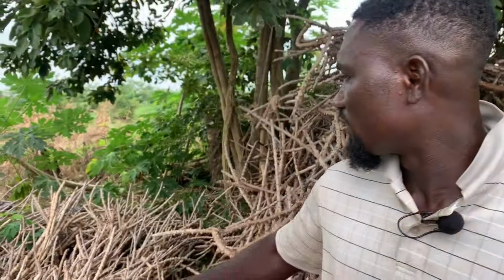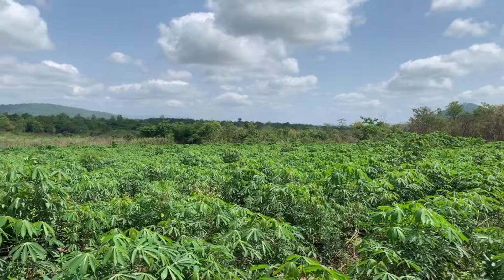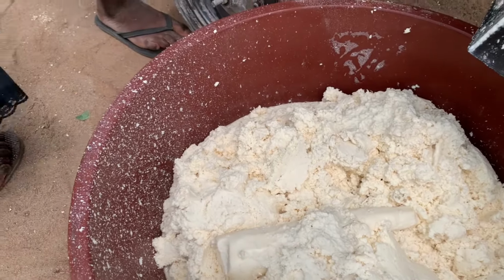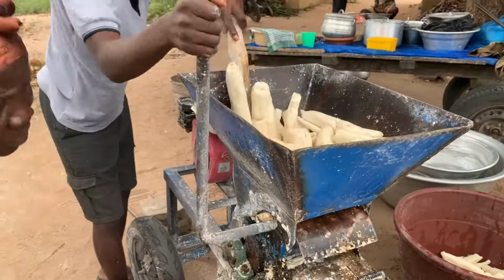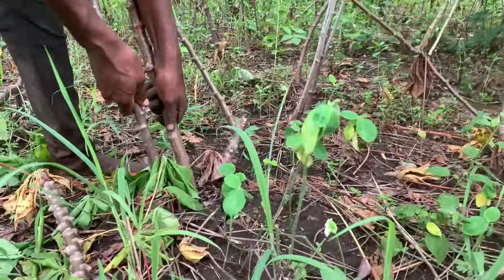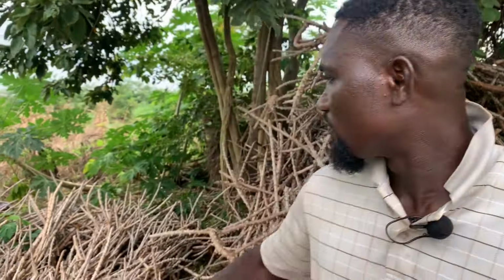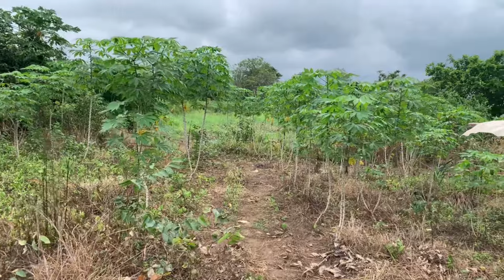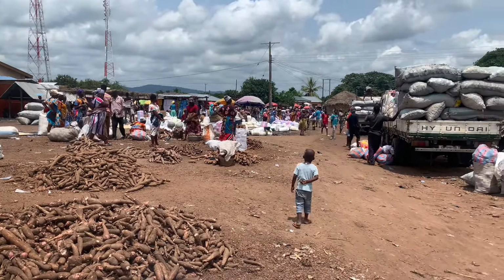Ghanaian Man Making Hundreds Of Dollars From Cassava Processing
Ghanaian Man Making Hundreds Of Dollars
From Cassava Processing

"Unlocking Prosperity: Ghanaian Entrepreneur Thrives with Lucrative Cassava Processing Venture 🌱💰 | Discover the Inspiring Journey of a Local Man Earning Hundreds of Dollars through Innovative Cassava Processing Techniques. Learn How to Succeed in Agribusiness and Tap into a Growing Market with Expert Insights and Success Tips.